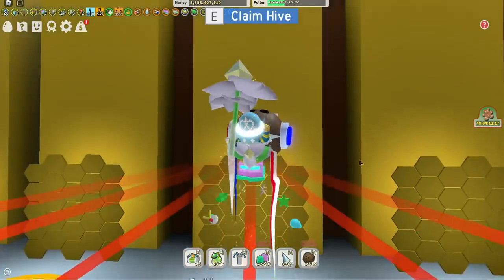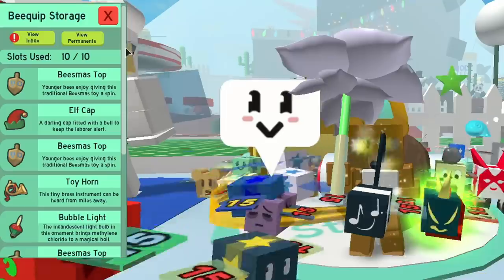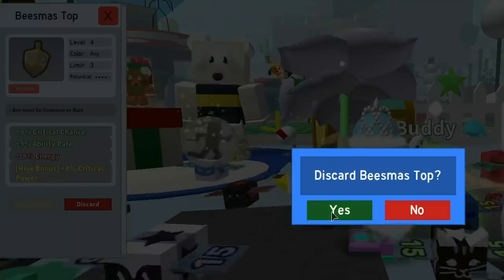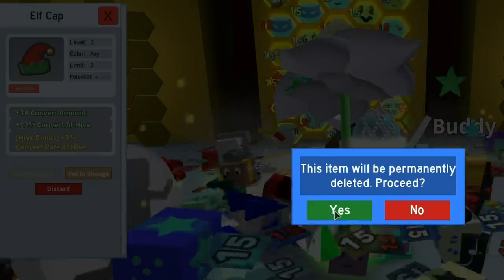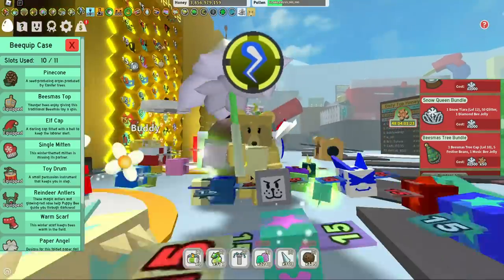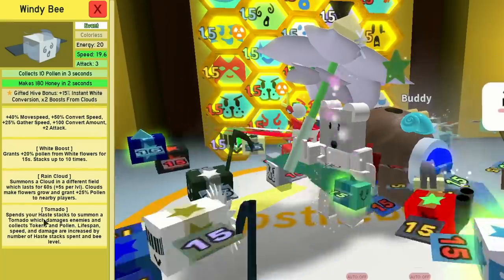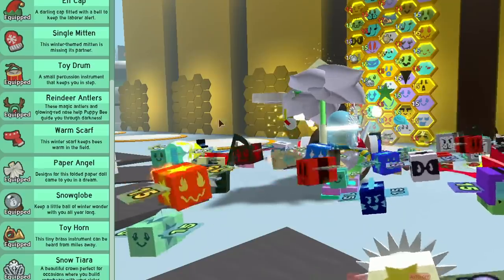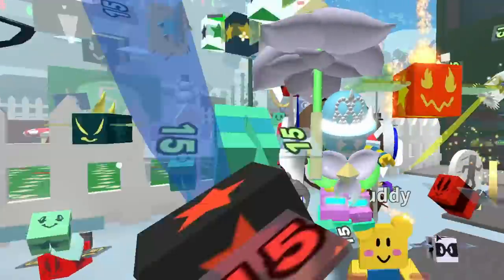Bee Swarm Simulator Ultimate Beequips Guide | BEESMAS 2020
So about these beequips are you confused? Just think of them like your 'A' team, 'B' Team and the bench. And you can only equip a certain amount of bees at a time, while some beequips can only be used once. I'll try to explain everything about beequips in this video.